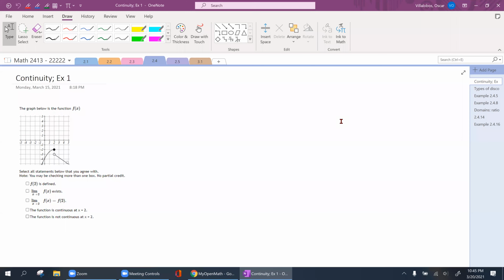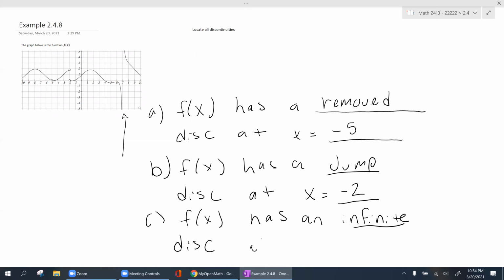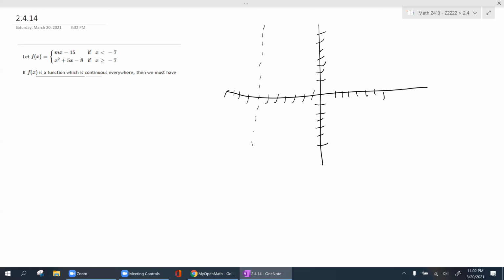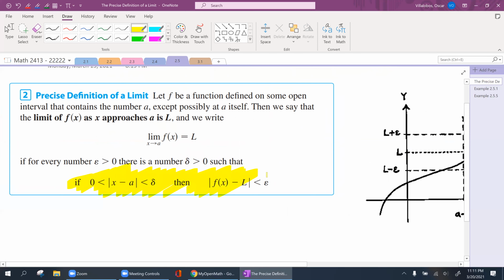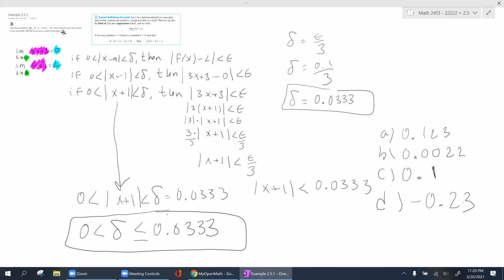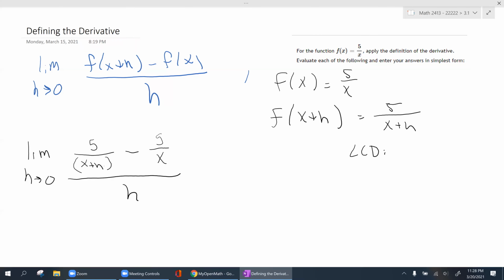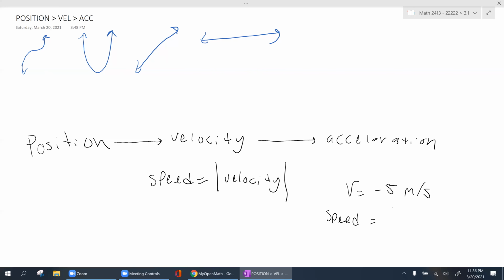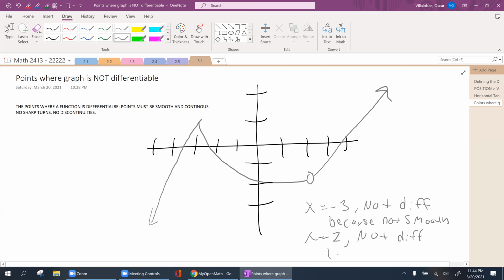Lecture B (Section 2.4, 2.5, 3.1) - Math 2413 Calculus 1 with Professor V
Video lecture covering sections 2.4, 2.5, 3.1 with Professor Villalobos - Happy Studying!!!
View timestamps in COMMENT section.